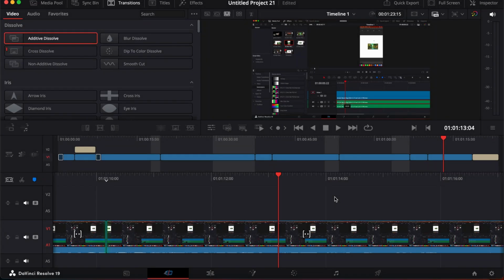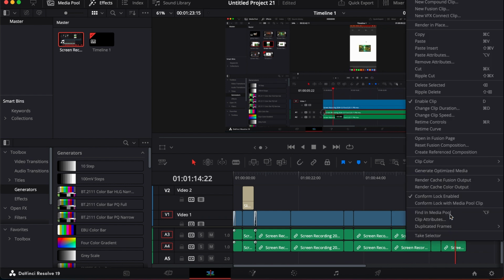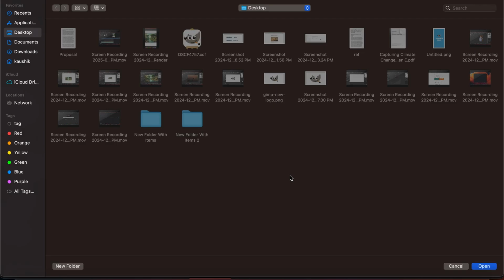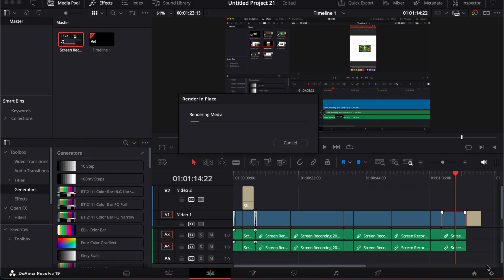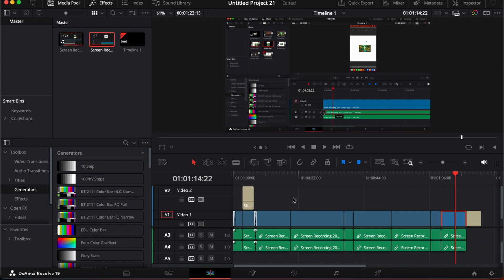Render an Individual Clip in Place | DaVinci Resolve Tutorial for Beginners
In this tutorial, I am going to demonstrate how you can render and export single clips directly from the edit timeline.

Thanks